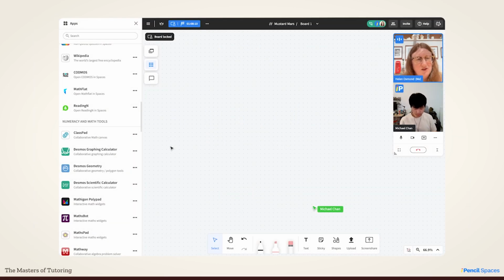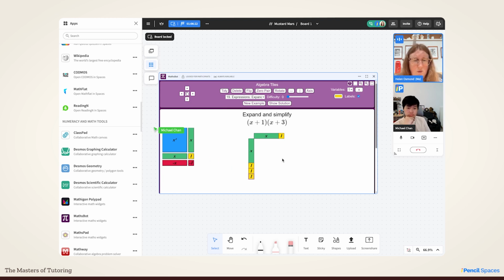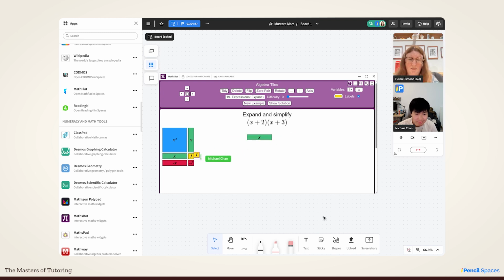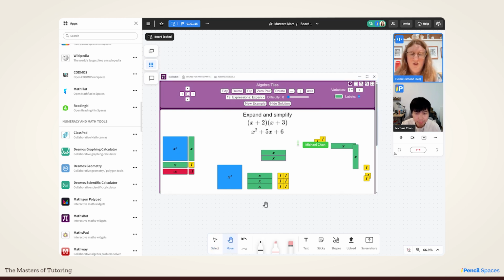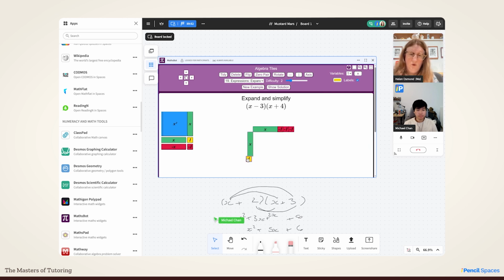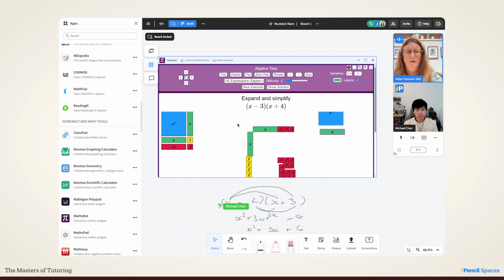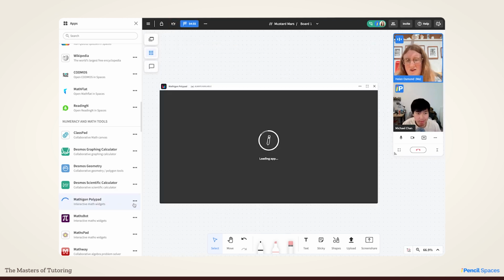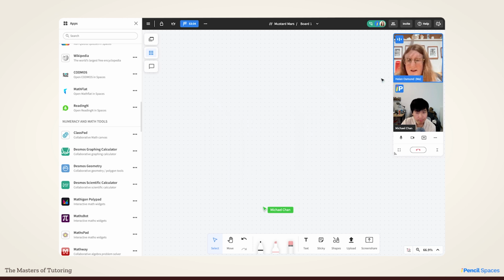Teaching Mathematics Online: Visualizing Algebra with Helen Osmond | The Masters of Tutoring S1 Ep 3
In this episode of The Masters of Tutoring, award-winning maths tutor Helen Osmond demonstrates how to make algebra visual, concrete, and interactive for GCSE and A-level students using Pencil Spaces and embedded tools like MathBot and Polypad.

Algebra is one of the most challenging topics for many students, often because it feels abstract and disconnected from visual understanding. Helen changes that by showing how to teach expanding and simplifying expressions using manipulatives, digital tiles, and zero pairs. Students can drag, rotate, and combine blocks to understand how terms multiply and cancel — seeing why the rules work, not just memorising them.

This episode covers:
- Visualising expressions like (x + 1)(x + 3) using algebra tiles
- Teaching expansion and simplification through block-based grids
- Using MathBot to model positive and negative terms, and demonstrate zero pairs
- Helping students identify where like terms come from in expansion
- Demonstrating the connection between geometry and algebra (e.g., why x² is called “squared”)
- Introducing more complex expressions involving negative numbers
- Exploring pattern recognition and sequences through warm-up activities
- Using Polypad for function machines, nets of 3D shapes, tables, and graphs
- Embedding multiple visual tools into one seamless whiteboard experience

Helen Osmond also demonstrates how to guide students through algebraic thinking using intuitive methods — giving them control, asking them to manipulate inputs and outputs, and encouraging them to deduce patterns and outcomes for themselves.

Who this video is for:
- Maths tutors working with secondary or post-16 students
- GCSE and A-level teachers seeking visual methods to explain algebra
- Homeschooling parents and educators looking for digital maths tools
- EdTech professionals and instructional designers interested in interactive learning

About Helen Osmond:
Helen is the founder of Osmond Education and winner of the 2024 National Tutoring Award for Secondary Tutor of the Year. She is a 2025 finalist for Professional Tutor of the Year and runs a Maths Hub that supports tutors across the UK and internationally.

About Pencil Spaces:
Pencil Spaces is a secure, collaborative online teaching platform that brings together video, whiteboarding, live apps, and embedded content in a single environment. It’s built for tutors and teachers who want powerful tools without tab switching.